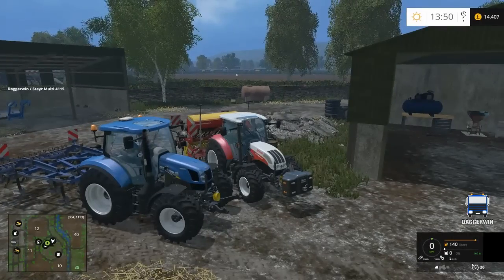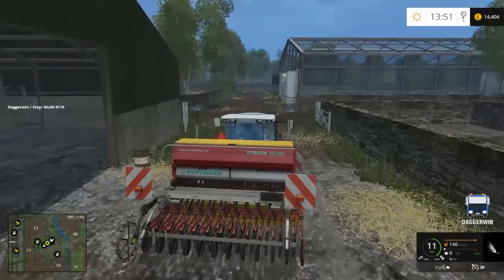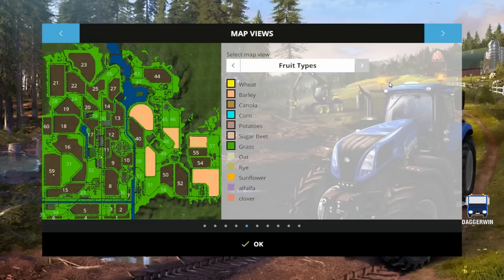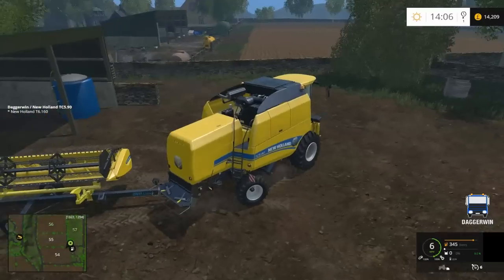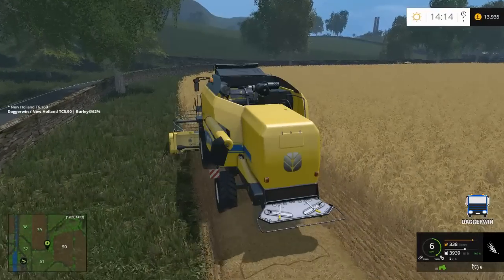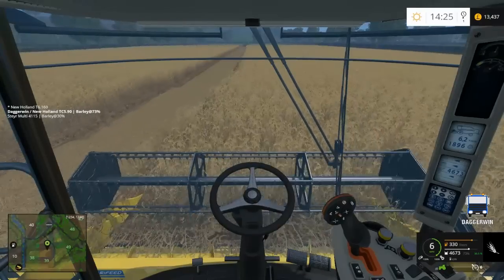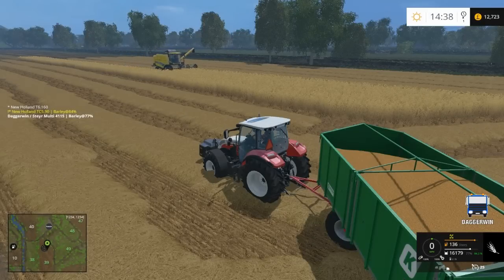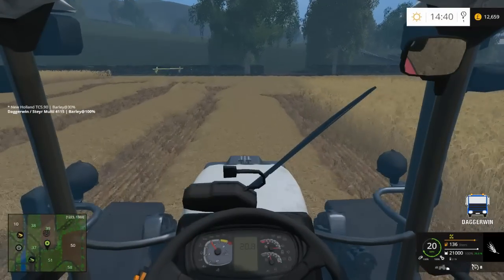Let's Play Farming Simulator 2015 | Iron Horse Farm Episode 3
Time to get prepared to plant some more interesting crops!

Welcome to Iron Horse Farm set in Iron Horse Valley. This is a Giants Mod Contest Entry.

There is currently no download link so please don't ask for one.

Check out the forum - mappersparadise.freeforums.net

Credits...

Map by Somethingonmyshoe2

Giants
Marhu
RC-Devil
Farmer Andy
webalizer
upsidedown
NI Modding
Xentro
TracMax
ElCid
Nismo
FSModding
Nick98.1
Max311
ich
Brandon
Duarn
Sandgroper
Kolbenfresser
fin050808
Festus
Chris 7710
San_Andreas
FS-UK